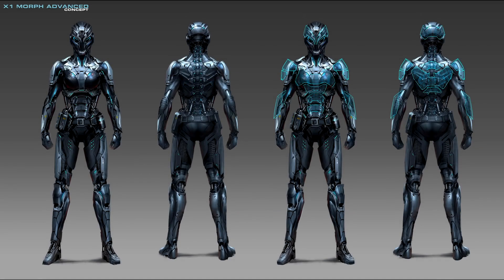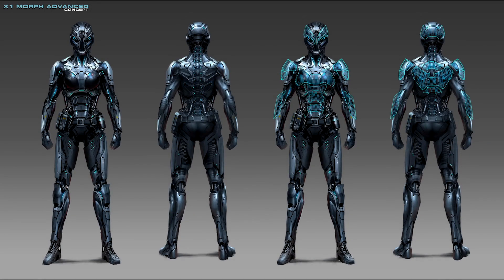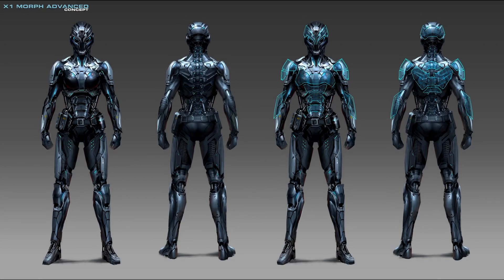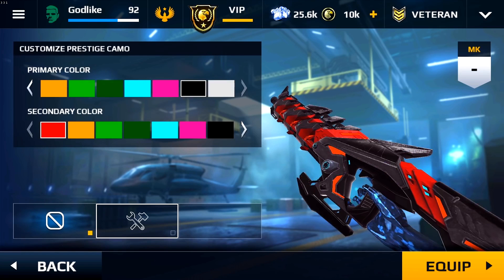Modern Combat 5 - New Update 14 Sneak Peaks - Things you need to know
click here if you want to get an insane logo
(PAKISTAN ONLY) Click on the link below if you want to buy any PC/Gaming Console/Laptops/Gaming keyboards mouse and other accessories
My name is Syed Ramish Hussain aka Hybrid Gamer
My Pc specs:
Core i5-6500
16GB RAM
MOBO H170 PRO GAMING
GTX 960 4GB
Much love!